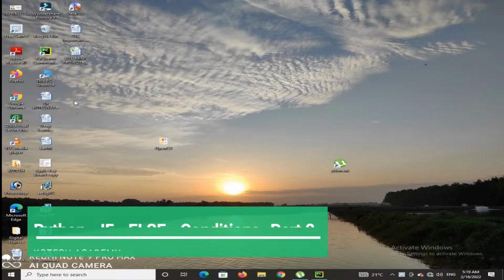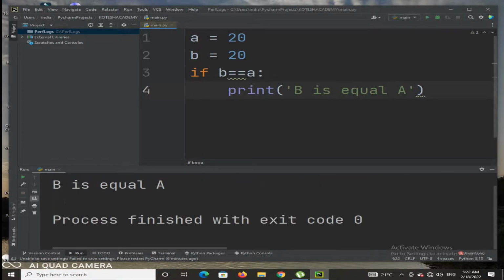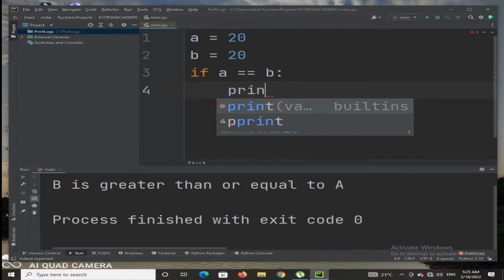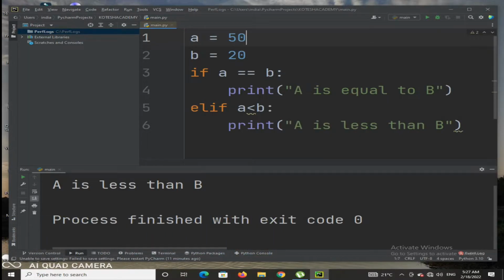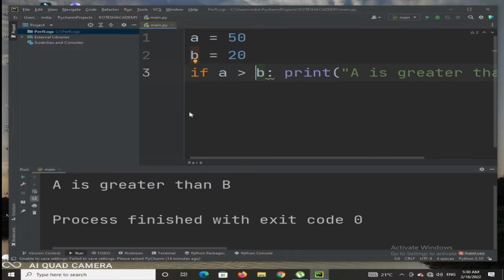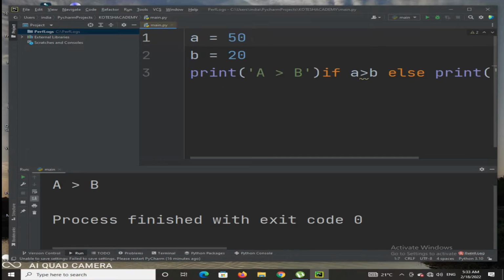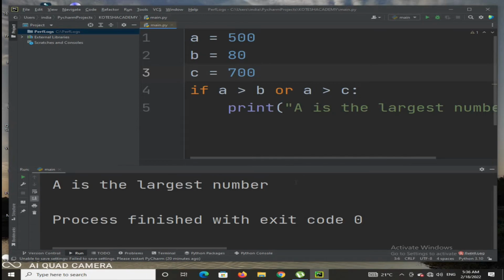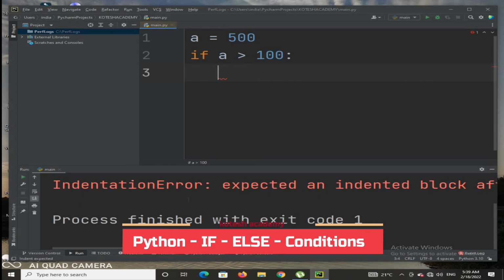54b. Python || IF - ELSE - Conditions || Part 2